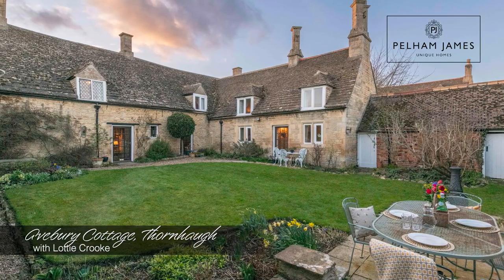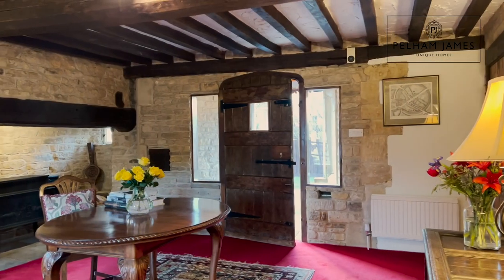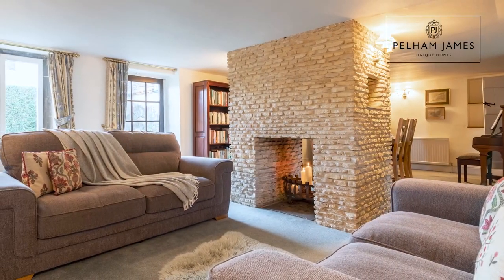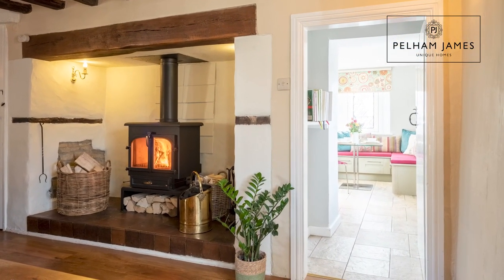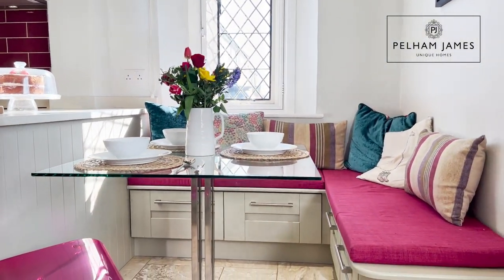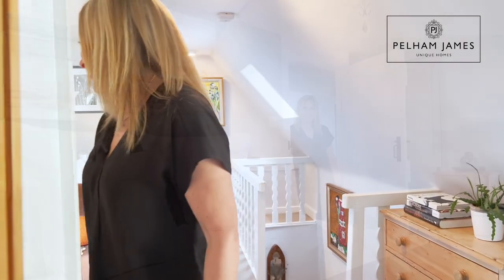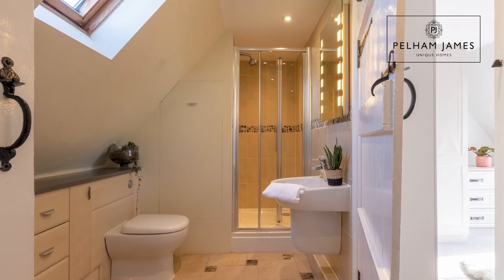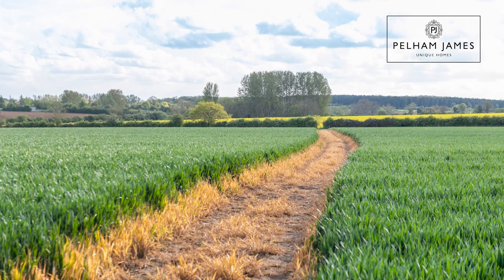Avebury Cottage, Thornhaugh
Step back through the centuries at Avebury Cottage, a home with warmth, character and quirky charm, nestled in the peaceful village of Thornhaugh.

Once three cottages, mellifluously melded into one, Avebury Cottage dates to Jacobean times, built in the mid 17th Century. Warm and welcoming, this Grade II listed cottage embodies an embracing quality and has been a much-loved family home for generations.

including more beautiful pictures and detailed floorplans.

Meanwhile, I hope you enjoy my tour of this very special home! Lottie ☺